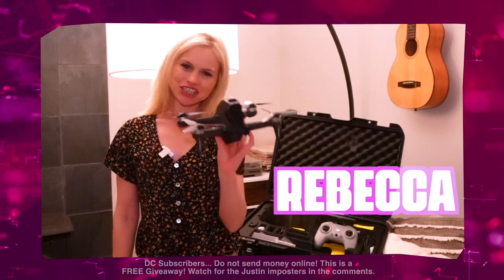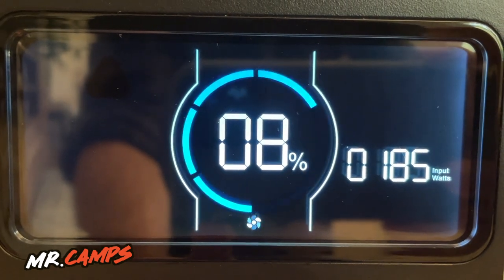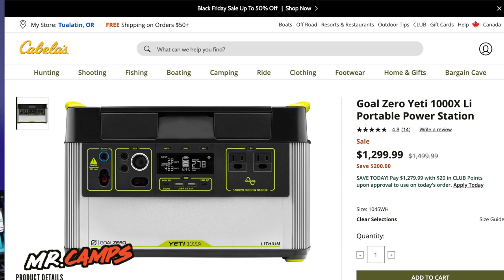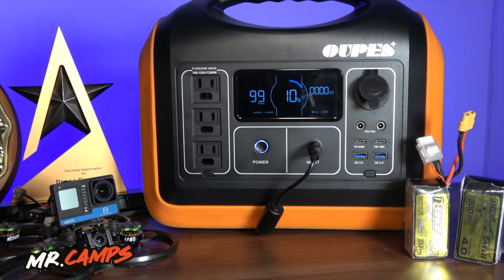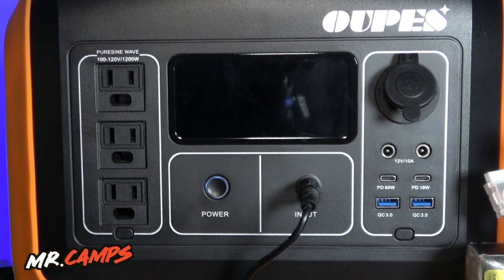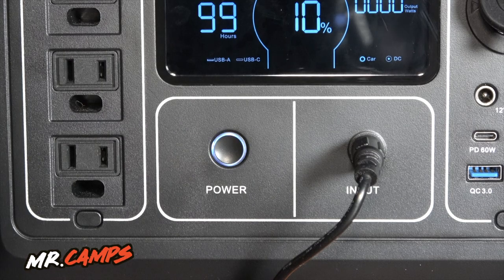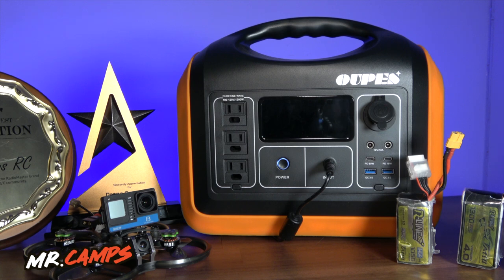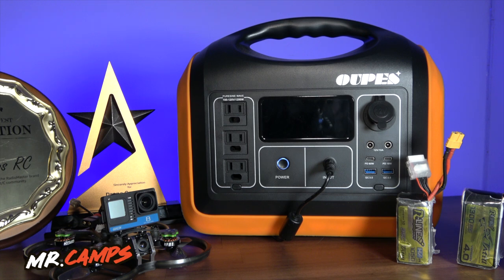$600 Cheaper than Goal Zero Yeti 1000X - OUPES 1200W Power Station Review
$600 cheaper than Goal Zero! Oupes 1200W Power Station is cheap for at $699 for 1200w! Charge your drone batteries. Run a coffee maker. Laptops, phones, and appliances. This is what I've needed to replace my gas generator for camping trips... this is cool!

🔋 Oupes 1200W for $699 on Amazon

My Top 5 Electric Generators ( Sale Prices ) 🔋
1.
2.
3. Jackery 600s 500W Power Station
4. Loskii LK-PS63 1500W Power Station
5. IPRee 1000W Power Station

Add a Solar Panel to your Power Station ☀️
1. 100W 18v Solar Panel Kit
2. 150W Bendable Solar Charging Panel Kit
3. 80W Solar Charging Panel Kit with Stand

Justin's Top 5 Drones for 2022 - Buyer Links

1.
Includes Novice IV Quad, Fpv Goggles, Battery, and more.
38 Minute ZOHD Li-Ion 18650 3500mah battery :
You need this also... Converter from Xt60 to Xt30

2.

3.

4.

5.
Eachine & Atomrc  S E A G U L L

LIVE STREAMS Include :
- Build videos
- Bench time
- Tutorials
- Fpv Road Trips
- Member chat
- Flying Sessions
- Video Vault
- Chat Badges